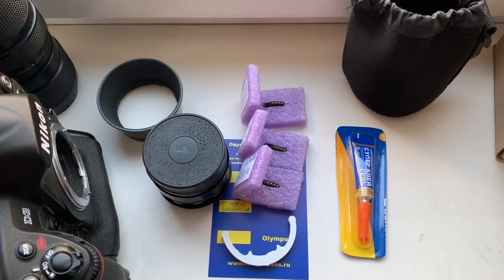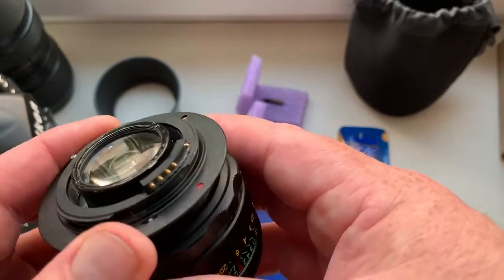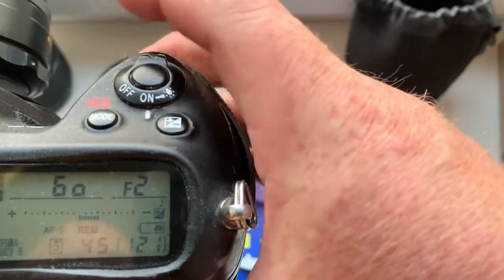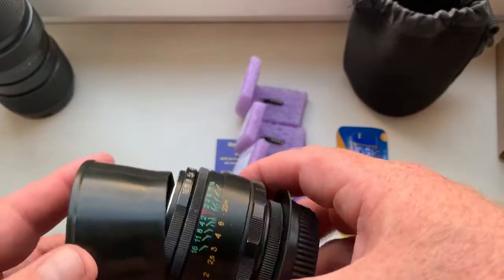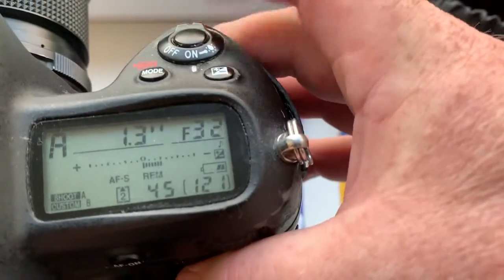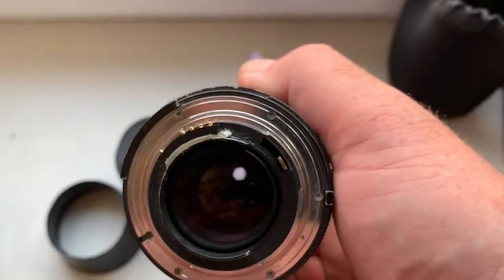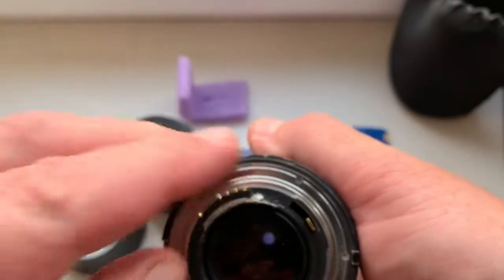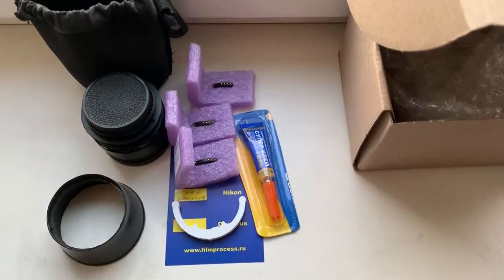For Javier M.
1. Helios-44-2 for Nikon with programmable  dandelion chip
2. Programmable dandelion chip for Nikon, 135mm/f2.8-32
3. Programmable dandelion chip for Nikon, 55mm/f2.8-32
4. Programmable dandelion chip for Nikon, 200mm/f4.0-32